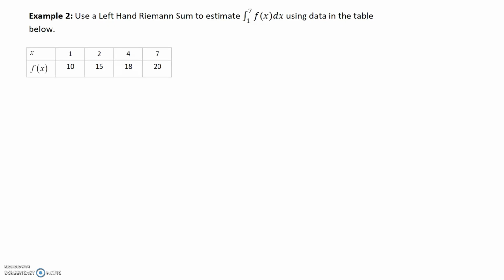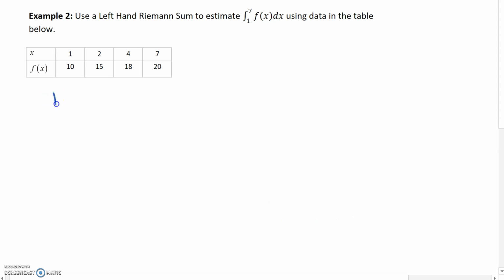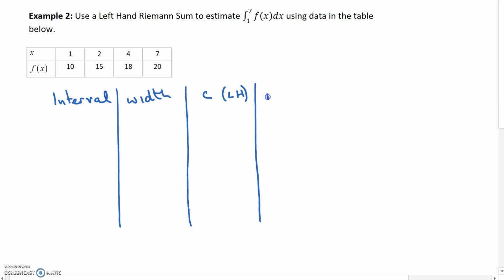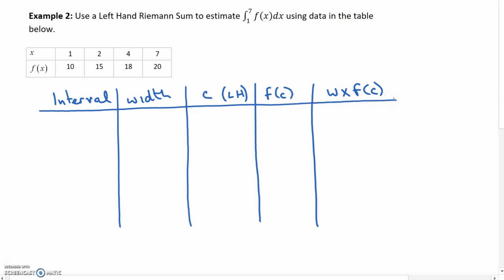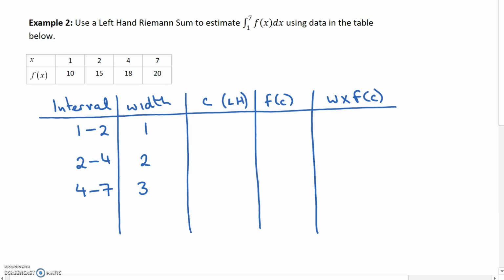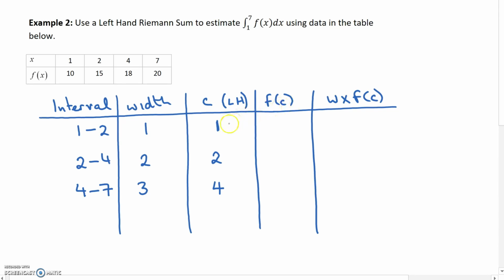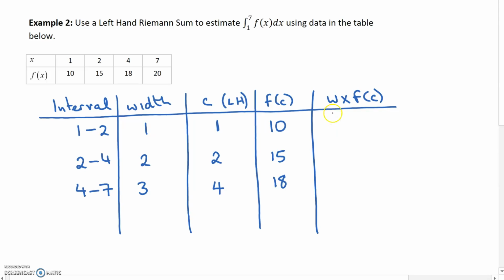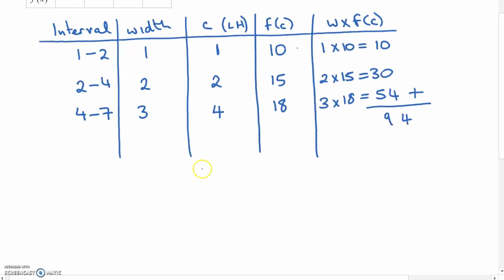Estimating Integrals with a Left Hand Riemann Sum